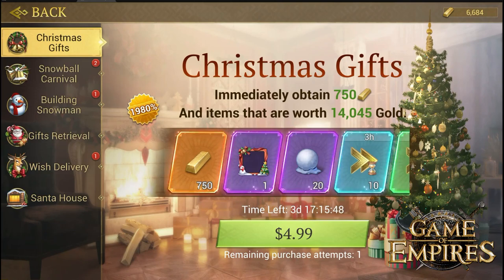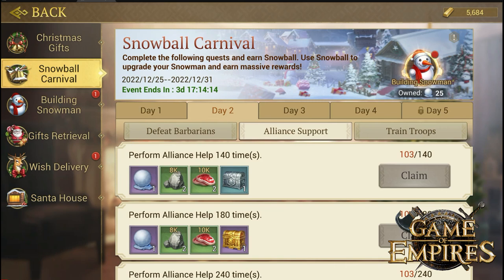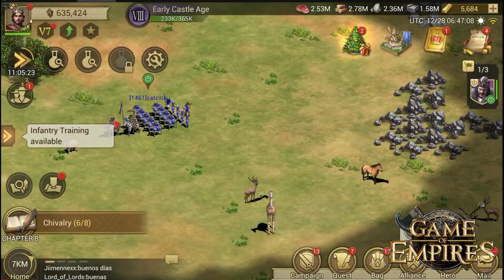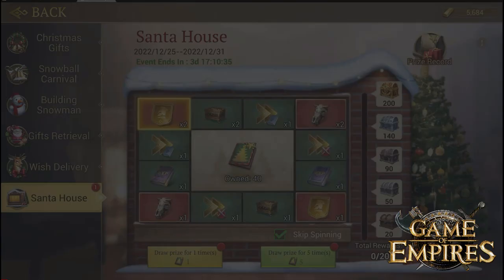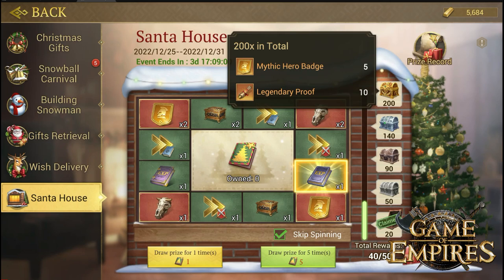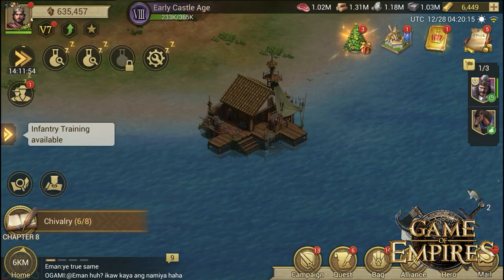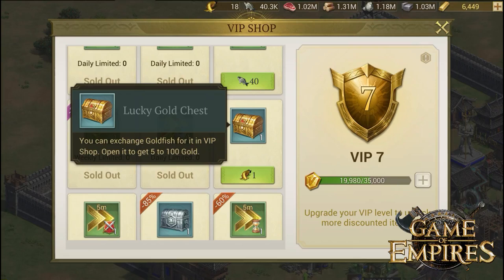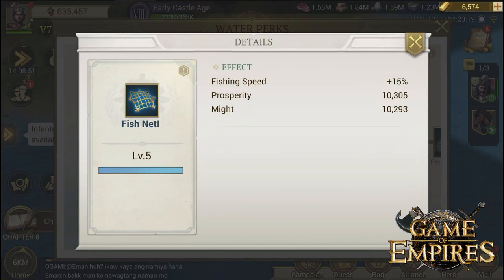Game of Empires warring realms: Christmas Gifts is so good!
they made a very decent event !! check it out
join me here! :

use the following gift code:GOE777